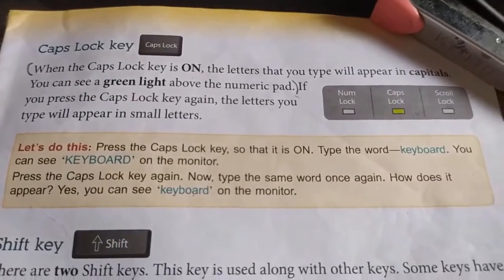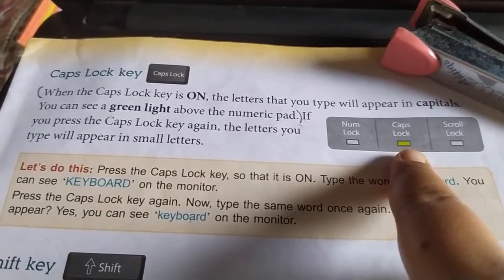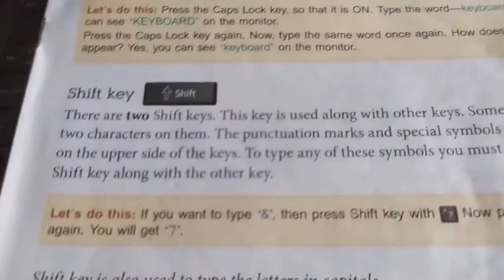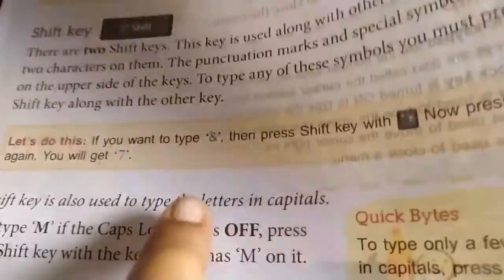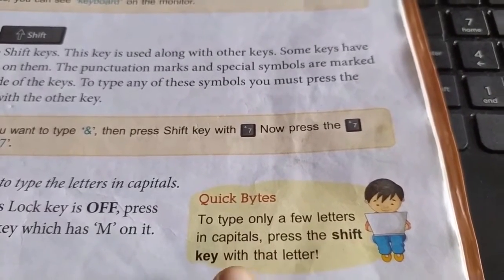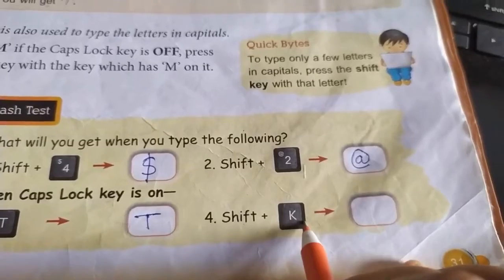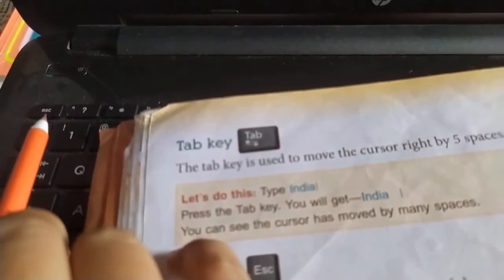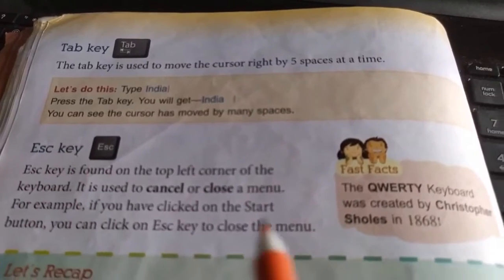STD-2, COMPUTER_CH4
Cw- revision of ch4 explanation done.
Hw- read the ch 4 line by line thoroughly.